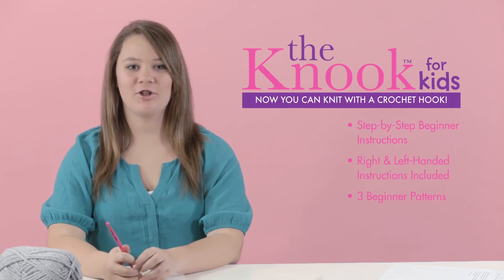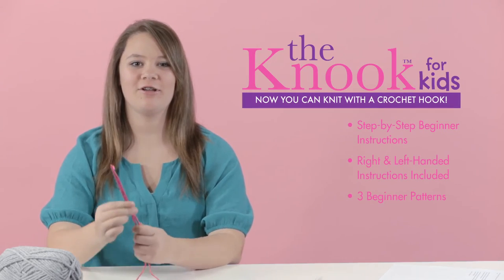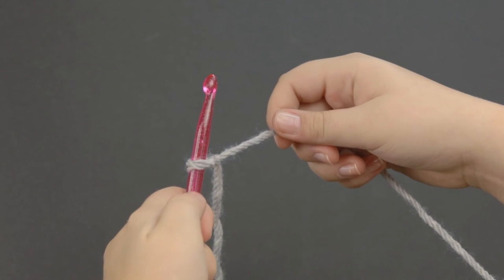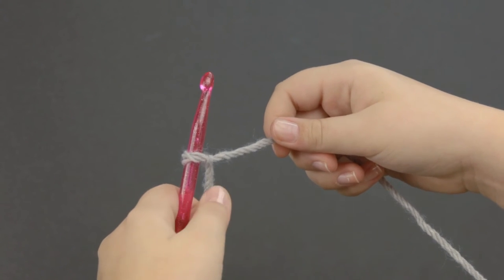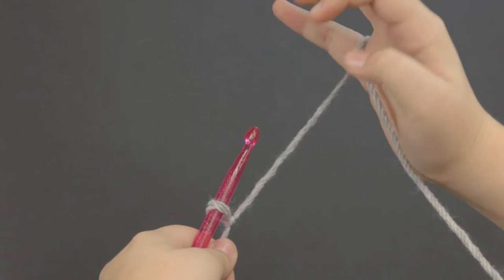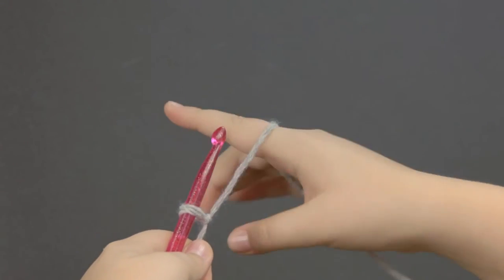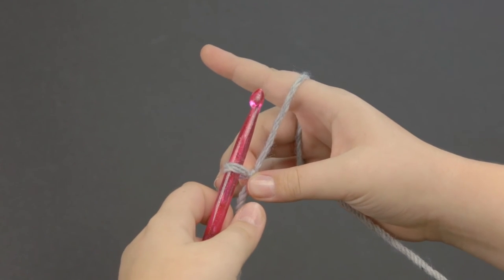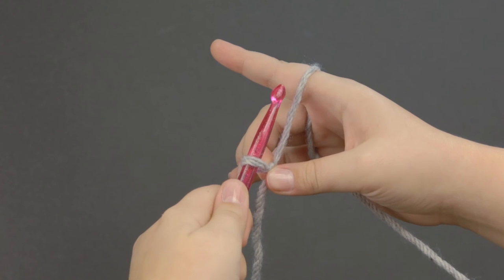The Knook™ for Kids: How to hold the yarn left handed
Learn how to hold the yarn for your Knook™ for kids if you are left handed.

This video is associated with The Knook for Kids! Find the rest of the instructional videos for this book